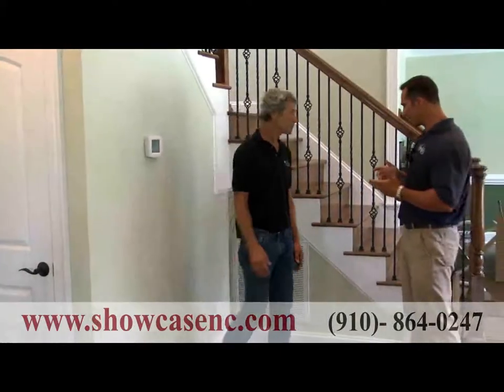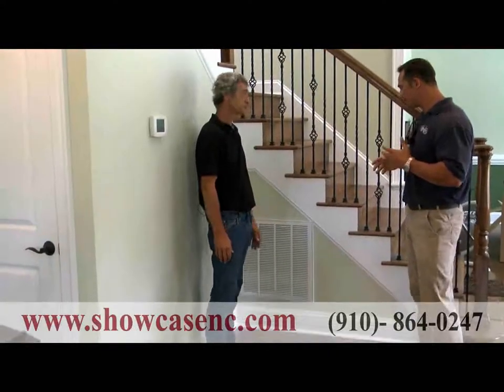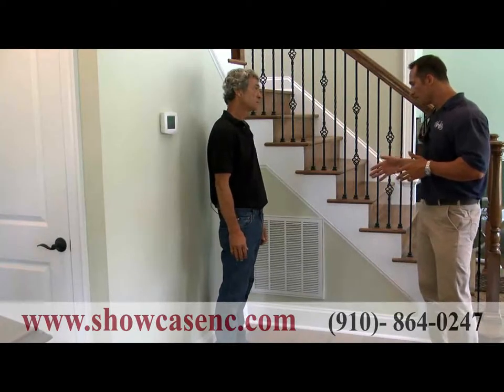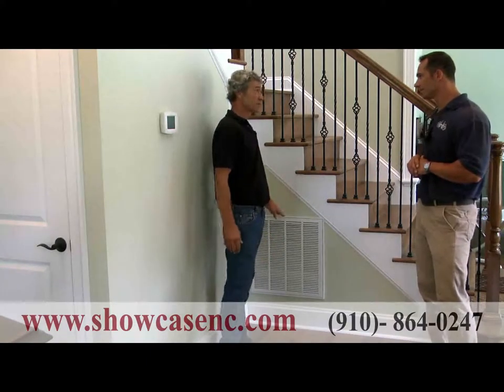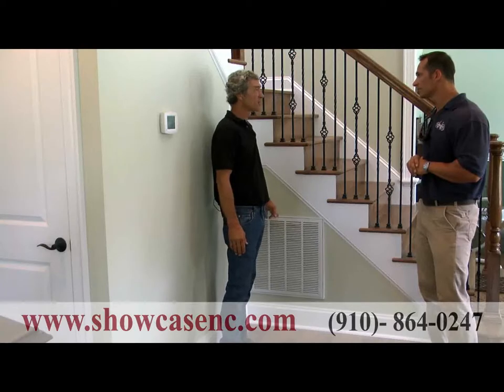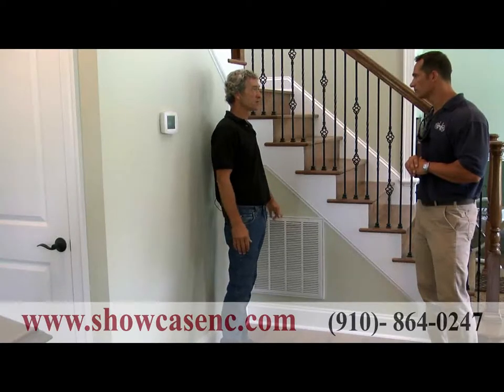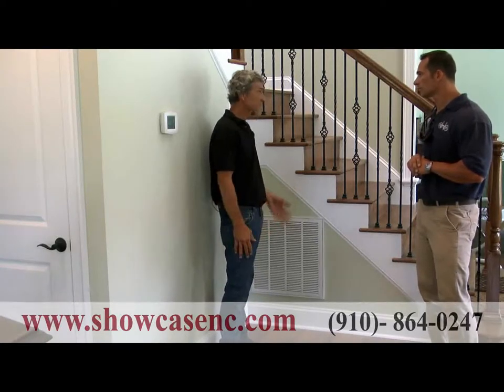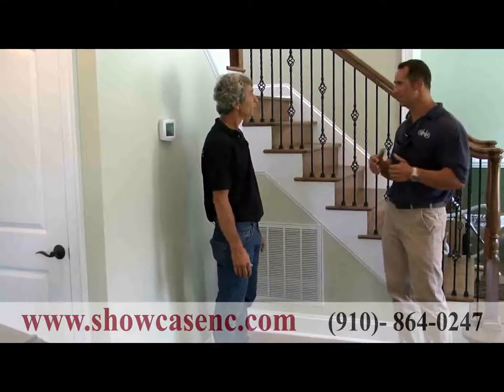Showcase Design & Build -- Heating & Air Conditioning with Jerry Hall Part 3 of 3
Showcase Design and Build goes through information about Heating and Cooling in a Climate Controlled Crawl Space. Jerry Hall of Total Systems explains some of the do's and dont's of Air Conditioning.